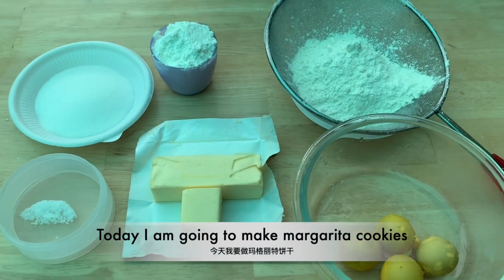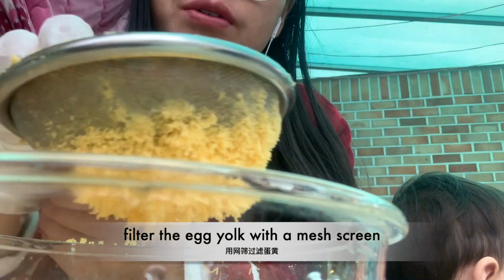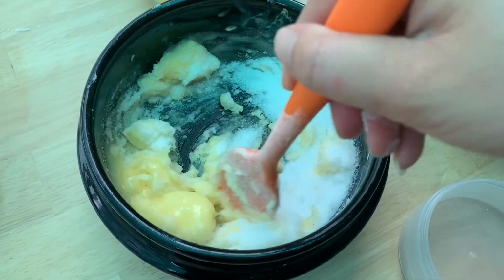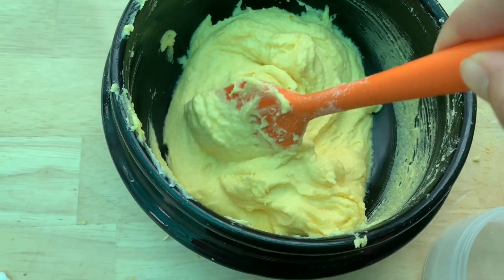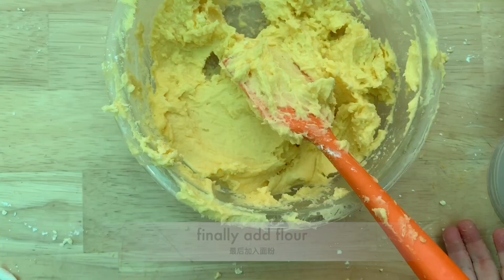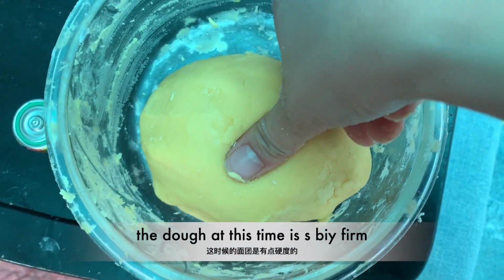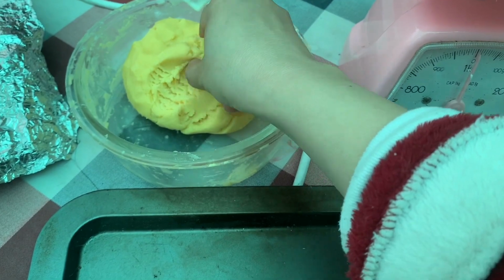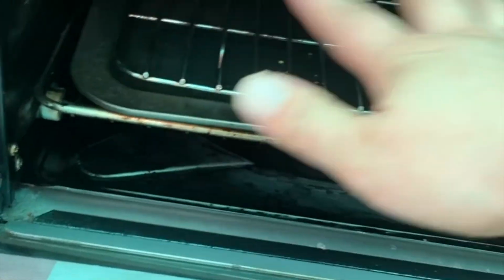Ep.16 MARGARET COOKIES 玛格丽特饼干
This video explains how to make Margaret-style cookies 玛格丽特饼干

Enjoy your cooking and see you for the next one!

Min xxxx